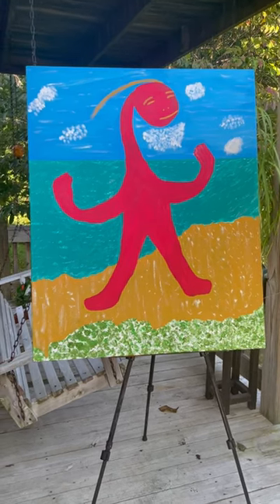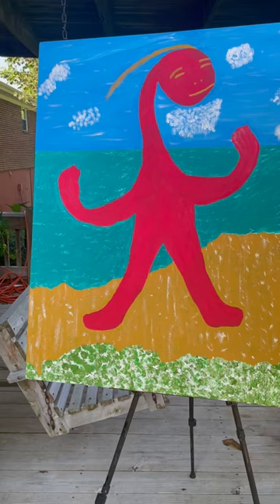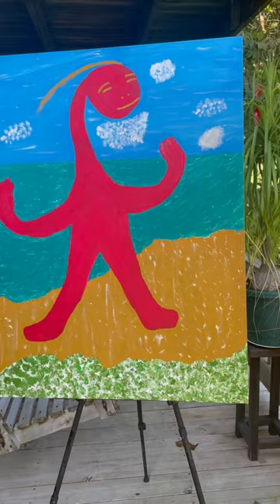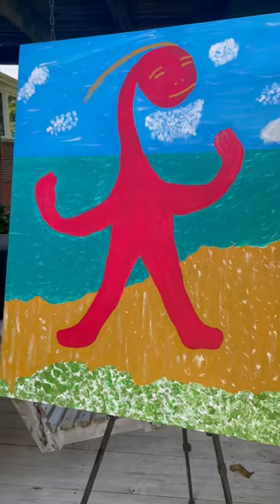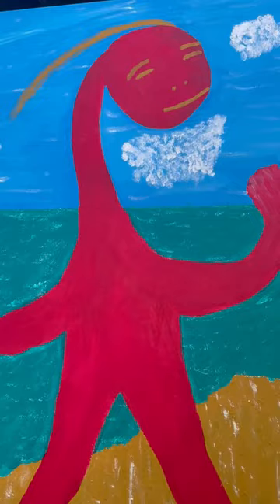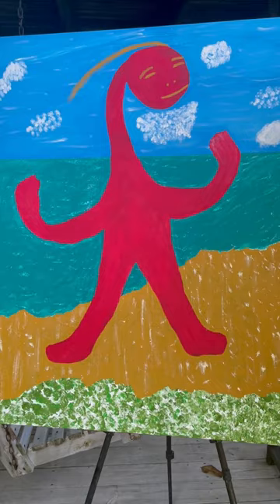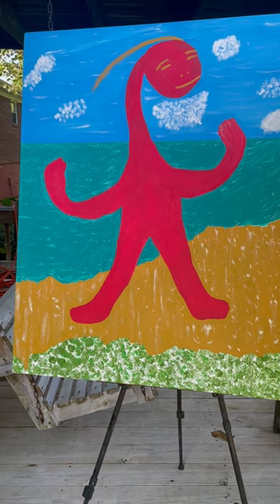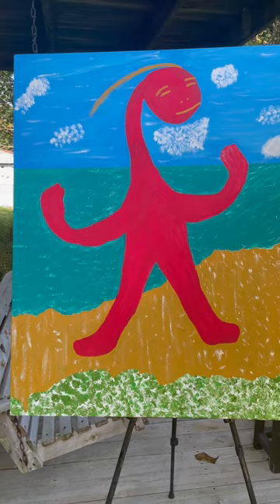Art without limits, only imagination.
Lenville Maxwell
Artist Statement
My life has been a bountiful number of experiences and blessings. I was born April 6, 1944 in one of the hollows near Whitley City in McCreary County, Kentucky. I am a native of McCreary County, and a life-long resident.

Len Maxwell Acrylic on Stretched Canvas.

Real Time!
Painting in the Abstract 24x32x1.25 inches Acrylic On Stretched Cotton Canvas.
Lenville Maxwell
Artist Statement
My life has been a myriad of experiences and blessings. I was born April 6, 1944 in one of the hollows near Ritner in McCreary County, Kentucky. I am a native of McCreary County, and a life-long resident.

Len Maxwell